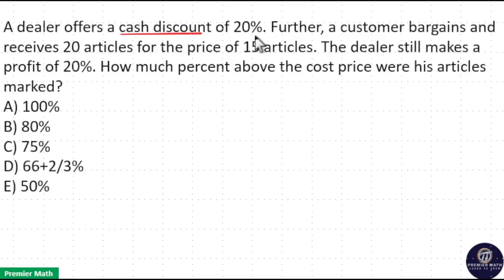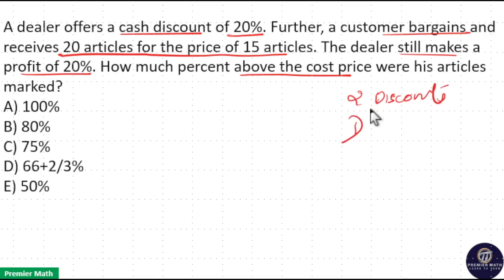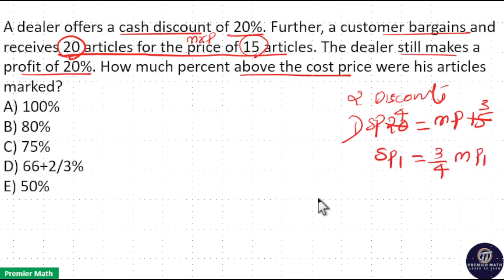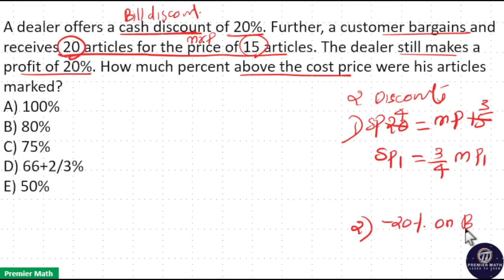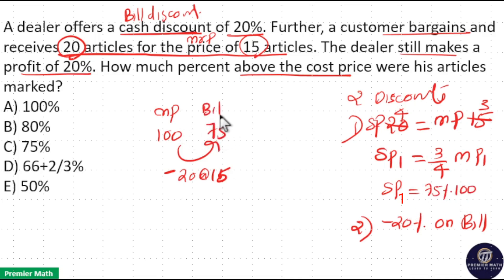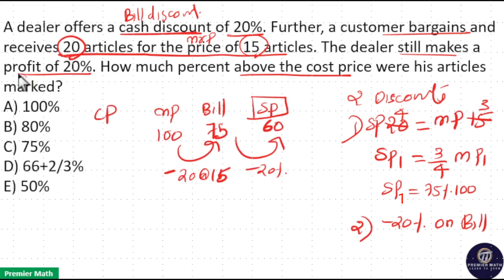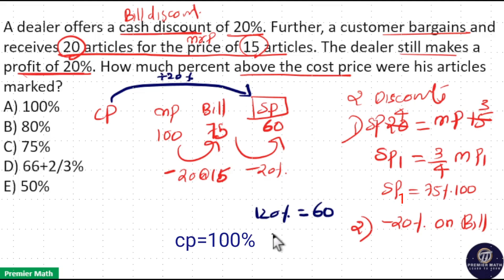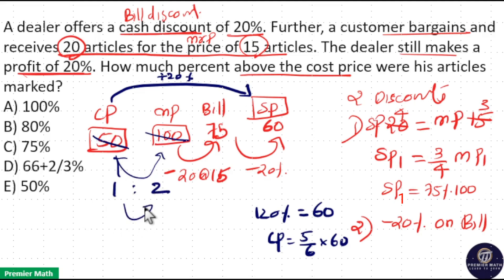A dealer offers a cash discount of 20% and still makes a profit of 20%. If he furth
A dealer offers a cash discount of 20%. Further, a customer bargains and receives 20 articles for the price of 15 articles. The dealer still makes a profit of 20%. How much percent above the cost price were his articles marked ?
A) 100%
B) 80%
C) 75%
D) 66+23%
E) 50%